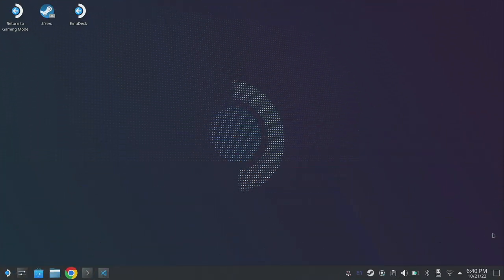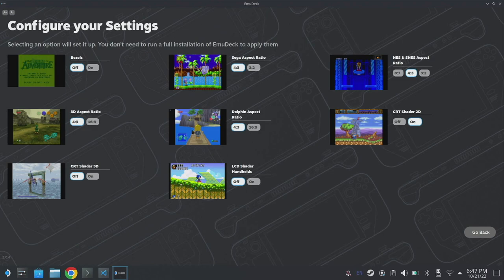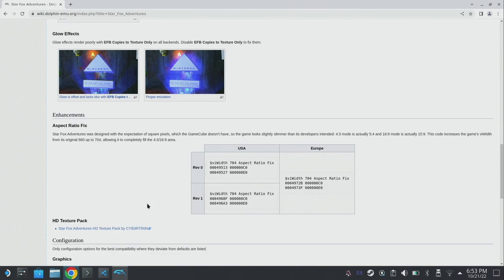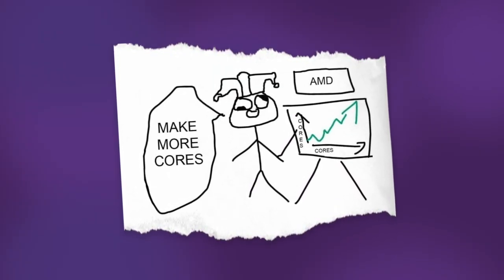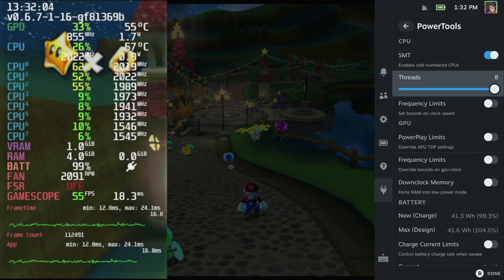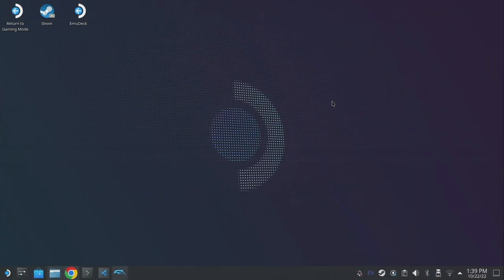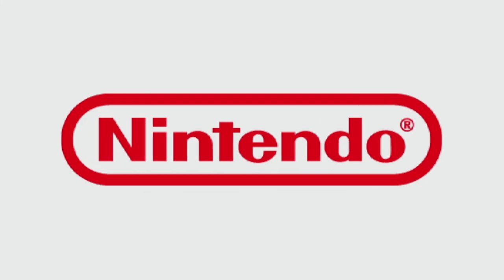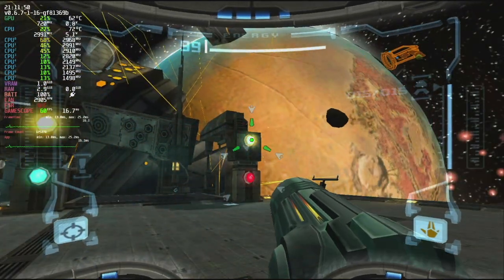Fix GameCube Emulation Frame Rate on Steam Deck and Optimize Dolphin, EmuDeck and PowerTools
It's no secret that the Steam Deck is an absolute powerhouse when it comes to GameCube and Wii emulation. EmuDeck makes setting it up easier than ever but without some tweaking using plugins like PowerTools, it's hard to get the most of it.

In this video I'll cover how to get a solid 60fps out of almost every GameCube and Wii game, why PowerTools works like magic, and also touch on some other tips and tricks such as setting up couch co-op with multiple controllers, installing texture packs, setting up remote multiplayer with Dolphin NetPlay, and how to get the best Metroid Prime experience with PrimeHack.

00:00:00 - Intro
00:00:20 - Why You Should Use US ROMs
00:01:10 - Use the Latest EmuDeck
00:01:44 - EmuDeck Settings and Tools
00:03:50 - Dolphin Emulator Configuration
00:05:15 - Per Game Configuration and Overrides
00:08:20 - Performance Optimization in Gaming Mode
00:10:20 - Performance Examples
00:12:36 - Multi-Controller Support on Steam Deck
00:14:53 - Installing Custom Texture Packs
00:16:53 - Dolphin NetPlay
00:19:18 - PrimeHack for Metroid Prime Trilogy
00:20:34 - Wrapping Up